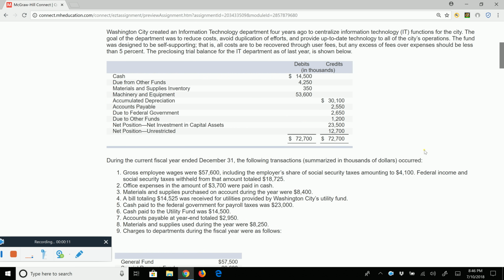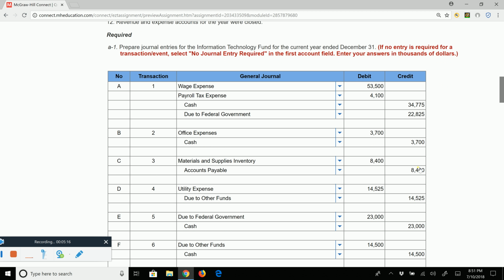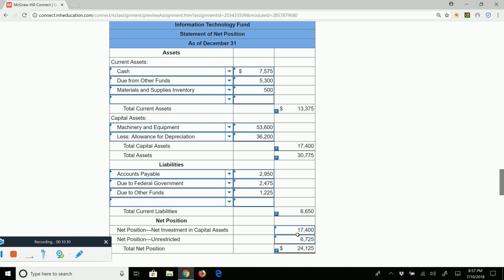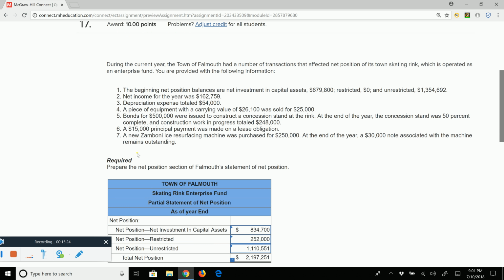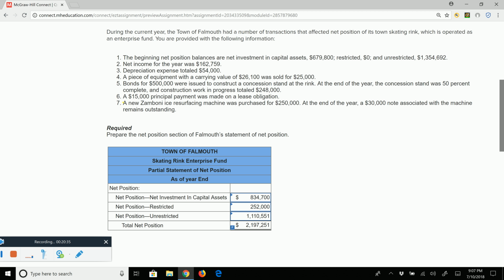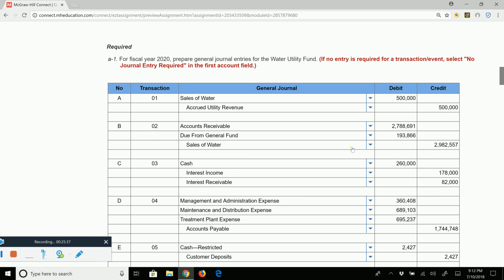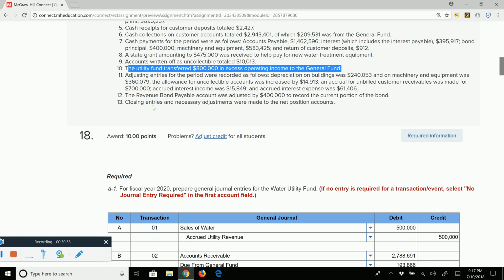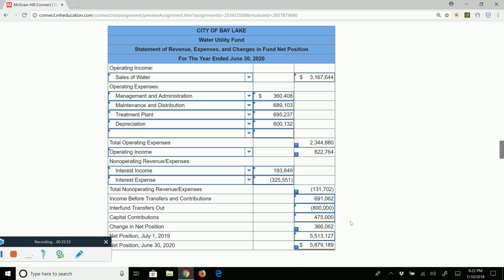ACG4501 Chapter 7 homework explanations